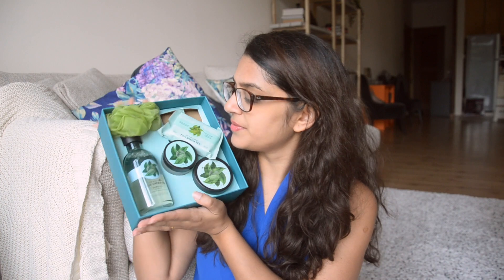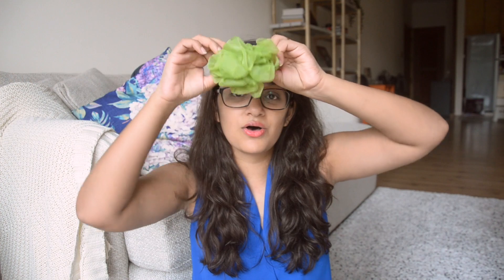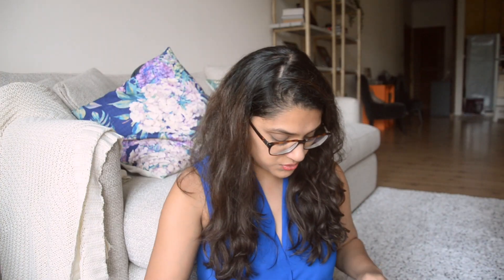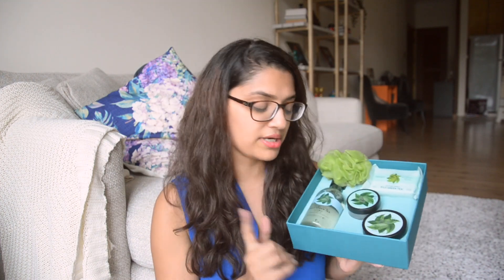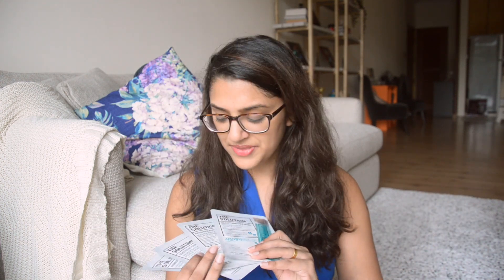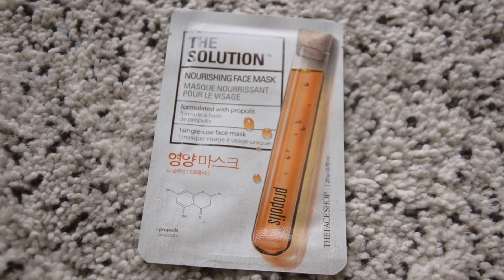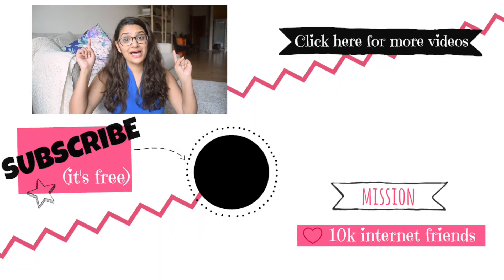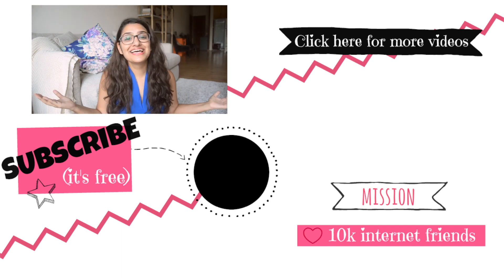5000 SUBSCRIBERS GIVEAWAY!! (CLOSED)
You guys, this means so much to me!! I love you guys!

4. So you can participate if you are from India!

This giveaway will be open for 2 weeks and the winner will be announced on my Instagram on 28th April, 2018

Thank you all again for everything! Love you guys!